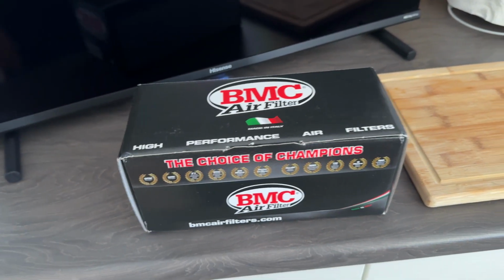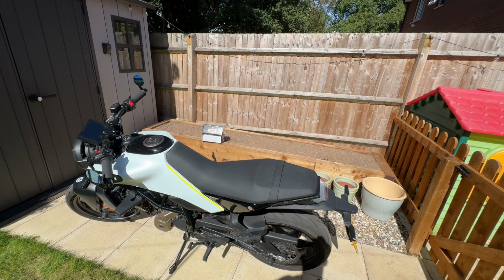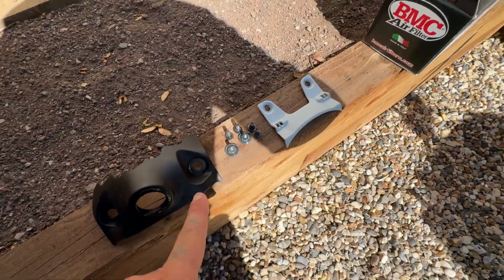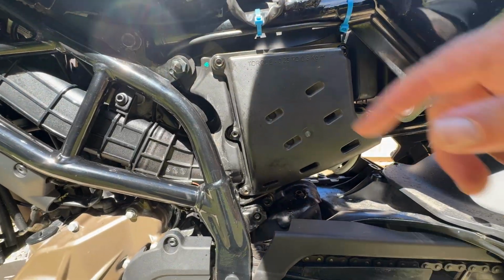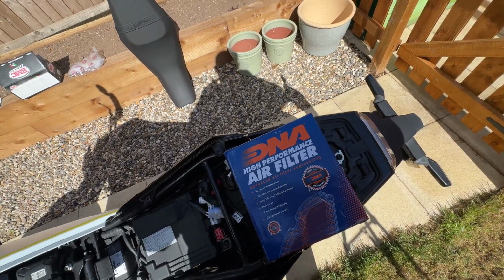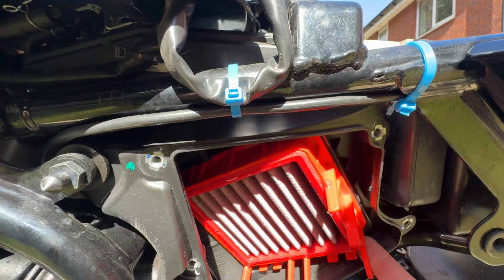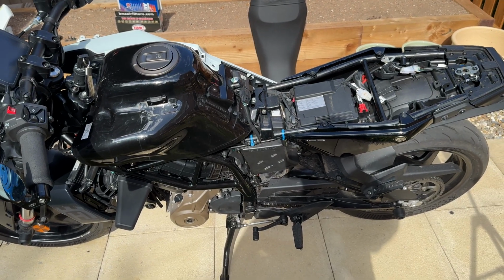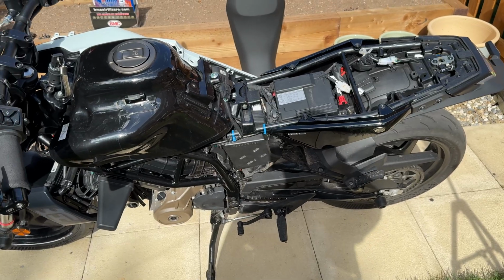2024 Husqvarna Vitpilen Svartpilen 125 401 BMC Racing Air Filter Installation KTM Duke 125 390